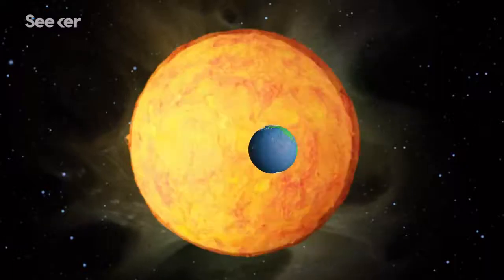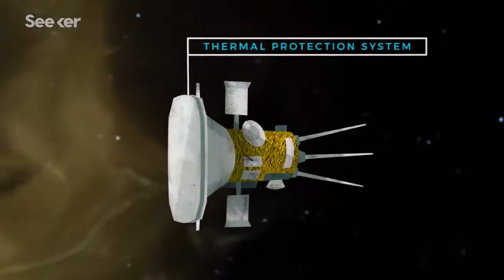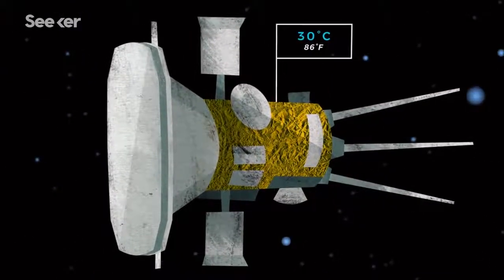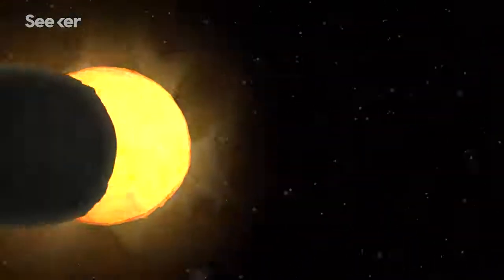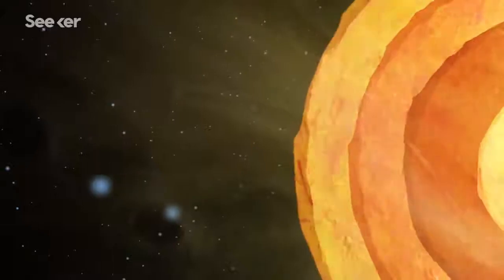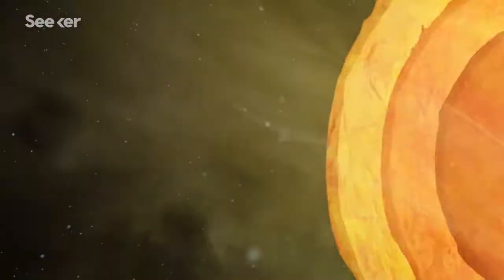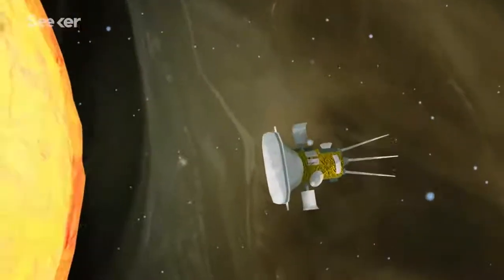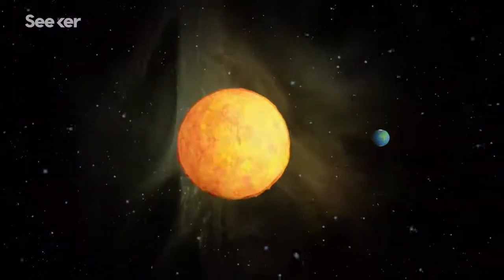NASA Launches Historic Mission to 'Touch' the Sun